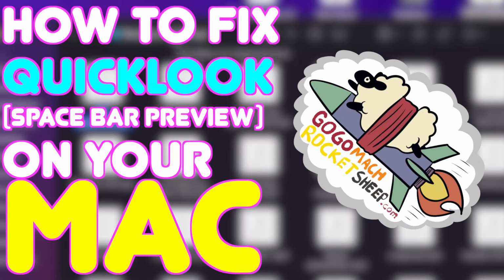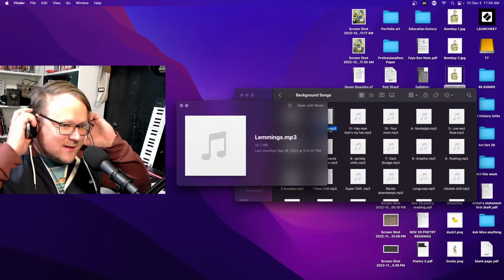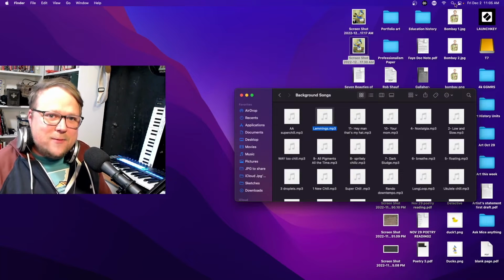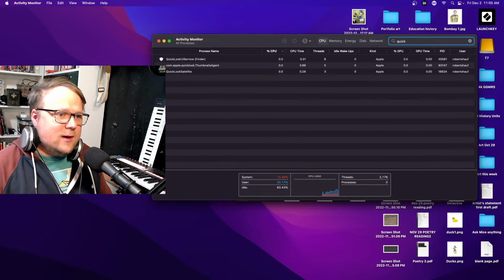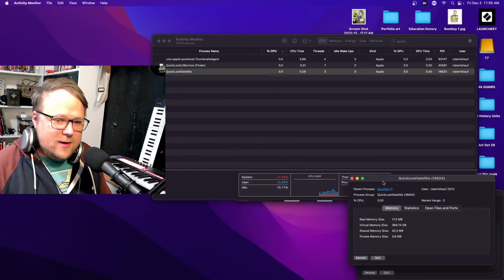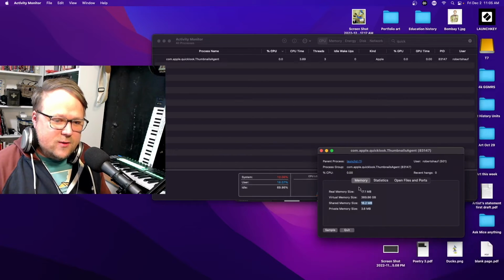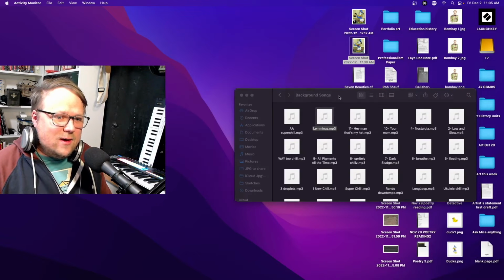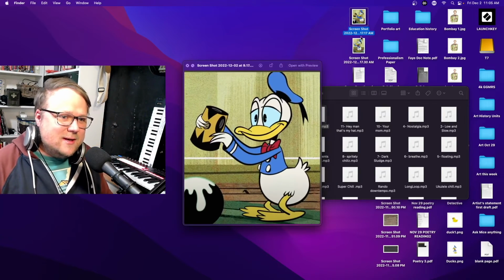How to fix quick look (space bar preview) on your mac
One of my favourite mac features is hitting a space bar to preview a file without opening it's associated app/program. It's super helpful when you're scanning through a huge file folder of documents to find the one you want. BUT! It doesn't always work! For a long time when this happened I would just reset my computer. But then I thought to myself THERE'S GOT TO BE A BETTER WAY!  And, scrolling through a bunch of forums, I patched THIS METHOD together! It's really easy and takes under a minute, and you don't have to reboot. So! If this has ever happened to you, know you know how easy it is to solve this problem!